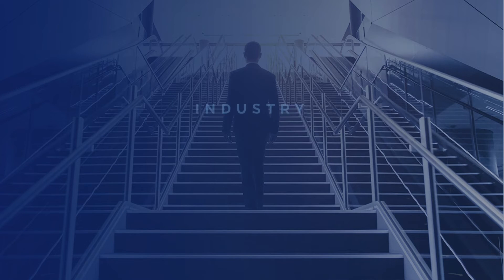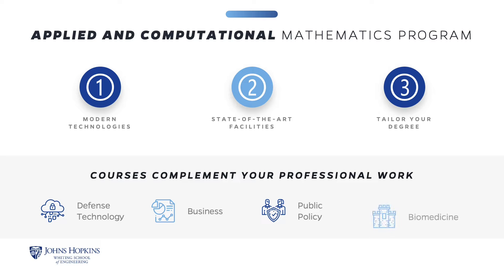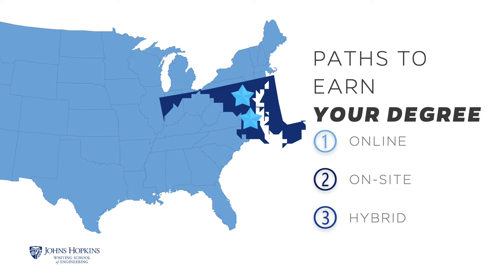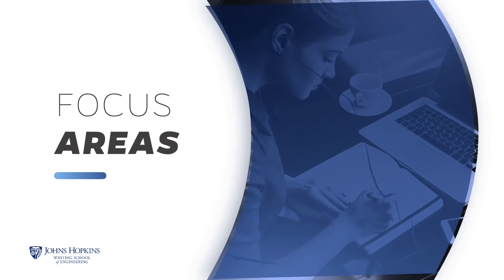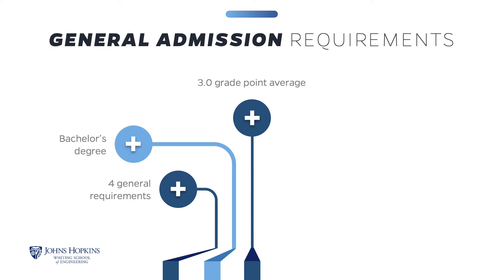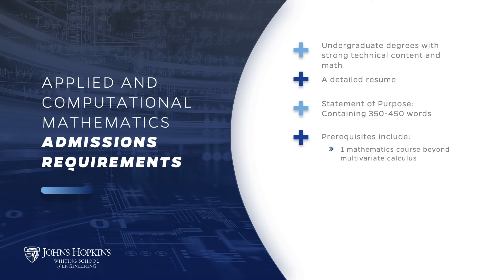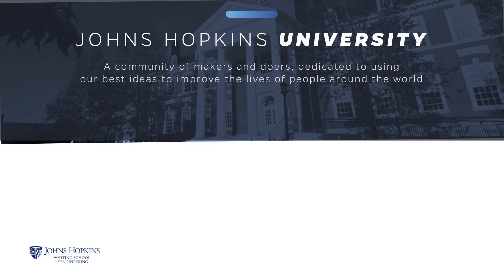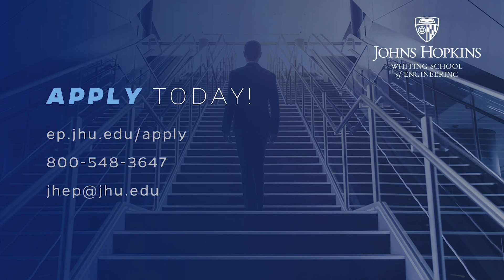Applied and Computational Mathematics Summer Program Presentation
For more information about our Applied and Computational Medicine program, please